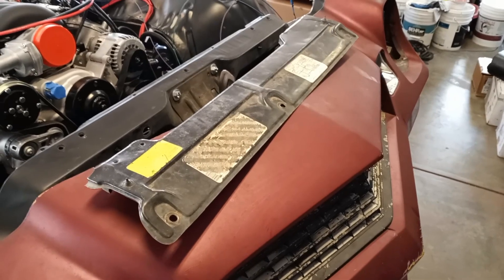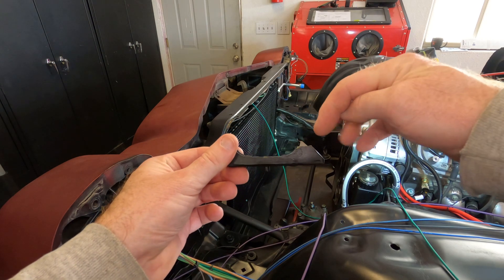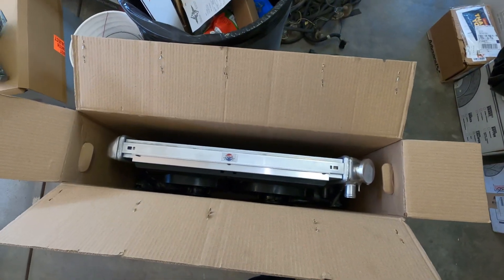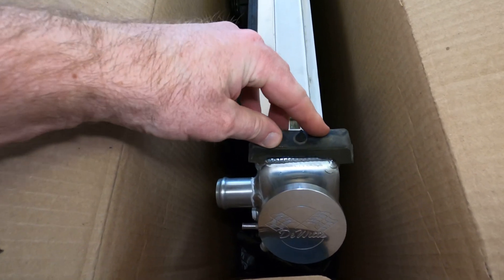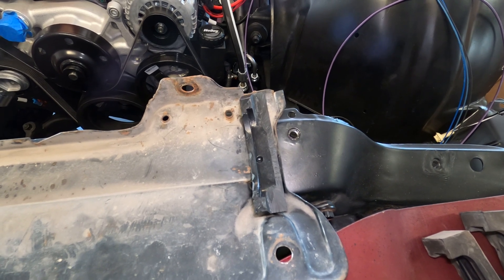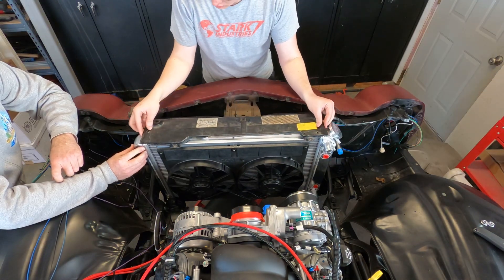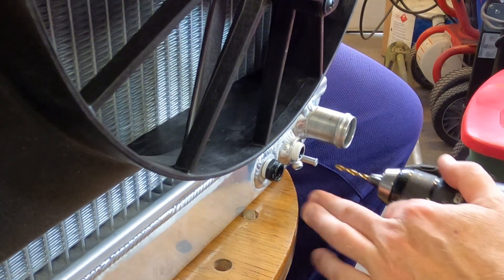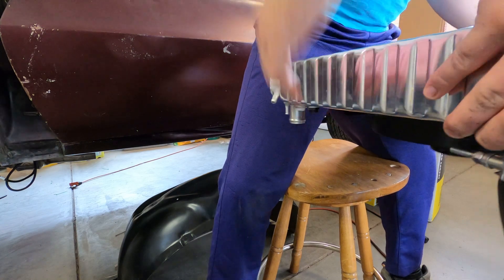LS Swap 15 - Radiator Installation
We install a radiator designed to cool LS engines in second-generation Camaros.

Parts Used:
DeWitts 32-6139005A - 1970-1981 Camaro LS Swap Radiator
Prothane 7-1711-BL - Radiator Support Bushings (trimming required)
Hillman 4418-D - M4-0.70 Stainless Set Screw